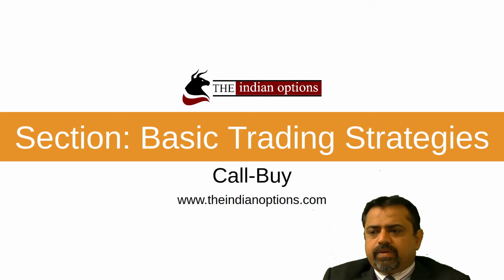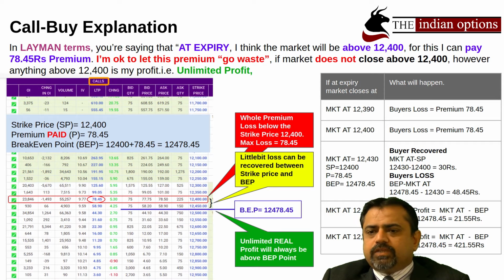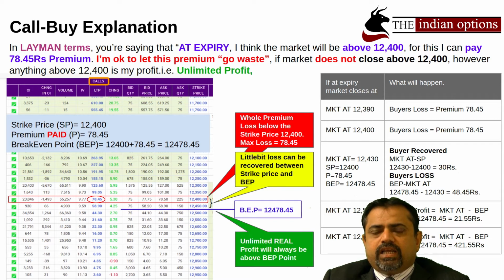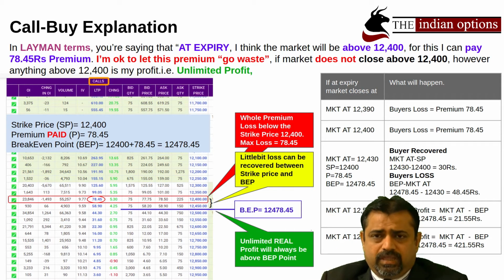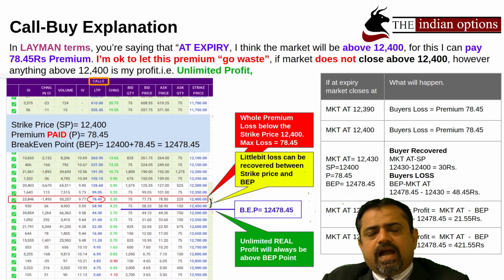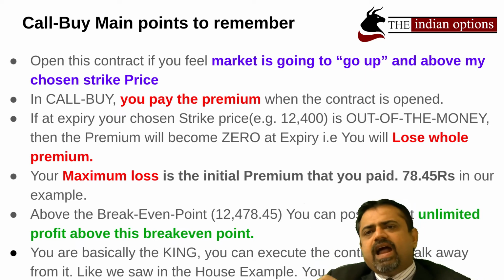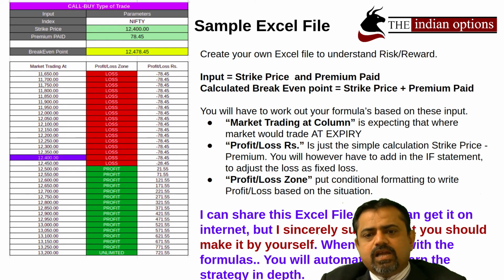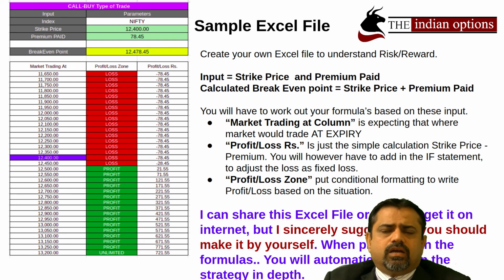Basic Option Strategies: Call-Buy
strive very hard to give you genuine Indian Options knowledge which would eventually help you to become a very successful Options Trader. We believe and preach putting as less risk to capital as possible and earn less but consistent profits on a daily basis.

In this series, there is a total of 8 Sections and over 80+ Videos.
We really insist that you see the videos in sequence to get most out of it and learn Indian options from Beginner level to Advanced Level in increasing level of Difficulty.

4.0 Section Basic Trading Strategies: Introduction
The introduction basically speaks about different strategies that we are going to learn in this section.

4.0.1 Call-Buy
Like the REAL life example we had taken about House Buyer and House Seller, in this strategy, you are basically playing the role of the HOUSE Buyer. This call-buy is the most basic strategy to use when you think that the market is going to go up or to be more precise that the market is going up right now.

4.0.2 Call-Sell
Like the REAL life example we had taken in the Basics Sections about house Buyer and house seller, in the Call-Sell kind of strategy, we are playing the role of the House Seller. This is one of the basic 4 strategies you are going to use.

4.0.3 Put-Buy
Like in the Farmer and Builder REAL life example, the farmer was playing the PUT-BUYER role. This is also one of the 4 basic strategy, that you will need to study.

4.0.4 Put-Sell
Like in the Farmer and Builder REAL life example, the Builder was playing the PUT Seller role. This is also one of the 4 basic strategy, that you will need to study.

4.0.5 "3 Weeks Strategy"
This is my proprietary strategy which you are free to use, this strategy spans for 3 weeks, and we take advantage of time decay.

4.0.6 Call-Sell and Put-Sell (Short Strangle)
This is a two-legged strategy, where we take advantage of the Time-Decay. If the market stays between the break-even boundaries then we make profits on both sides.

4.0.7 Call-Buy and Put-Buy (Long Strangle)
This is a two-legged strategy, when we are not sure about the market direction but we know that either market is going to up or down before expiry then we can use this strategy, this is bit risky strategy if the market does not break the boundaries.

Section 5: Trading Behavior - 22 Videos
Section 6: Record Keeping - 5 Videos
Section 7: Video Blogging - 4 Videos
Section 8: Advanced Trading Strategies - 5 Videos

You will have to register on our website to download the course materials which are explained in our videos.
After you register you should get the link of the downloads page by Email.

If you have any questions please don't hesitate to leave the comments, we will get back to you as soon as we can.